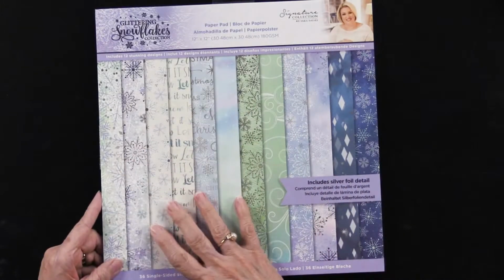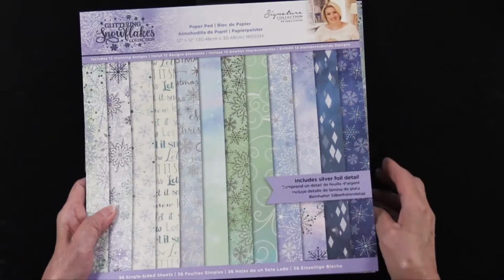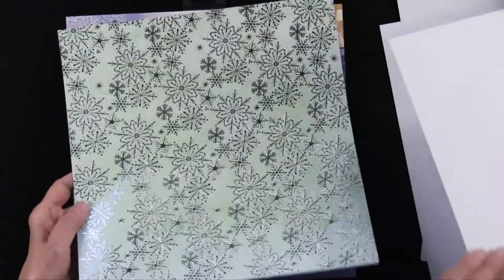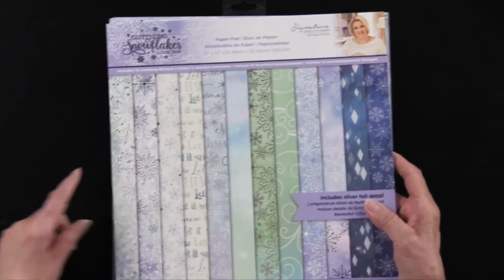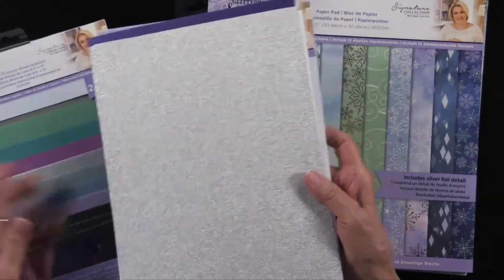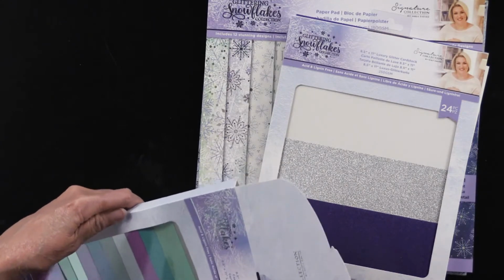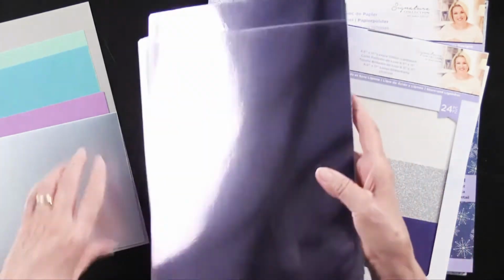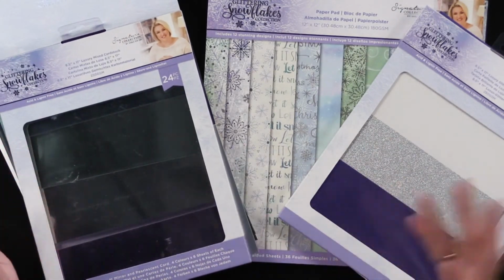Glittering Snowflakes from Crafter's Companion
｡･:*:･ﾟ★,｡･:*:･ﾟ☆｡･:*:･ﾟ★,｡･:*:･ﾟ✧ :*ﾟ:*:✼✿

You can find all our stationery , scrapbooking and cardmaking must haves here

｡･:*:･ﾟ★,｡･:*:･ﾟ☆｡･:*:･ﾟ★,｡･:*:･ﾟ✧ :*ﾟ:*:✼✿

｡･:*:･ﾟ★,｡･:*:･ﾟ☆｡･:*:･ﾟ★,｡･:*:･ﾟ✧ :*ﾟ:*:✼✿

｡･:*:･ﾟ★,｡･:*:･ﾟ☆｡･:*:･ﾟ★,｡･:*:･ﾟ✧ :*ﾟ:*:✼✿